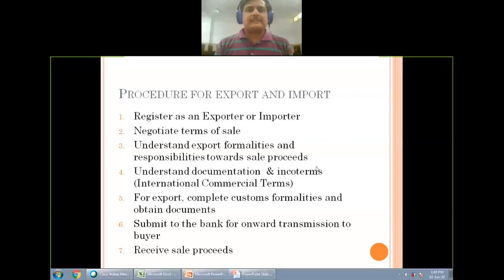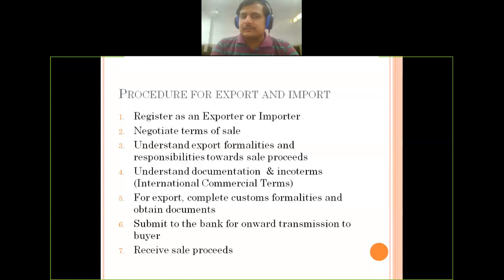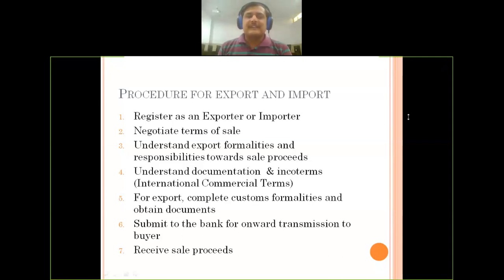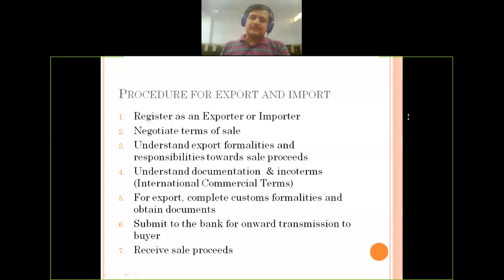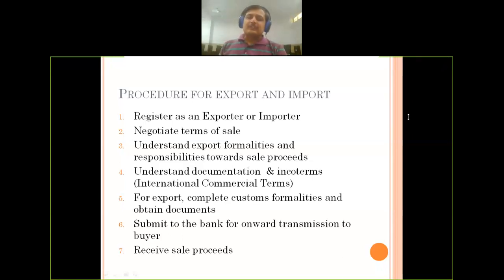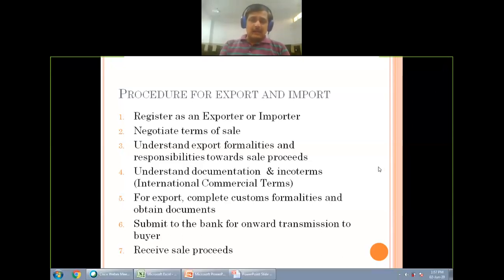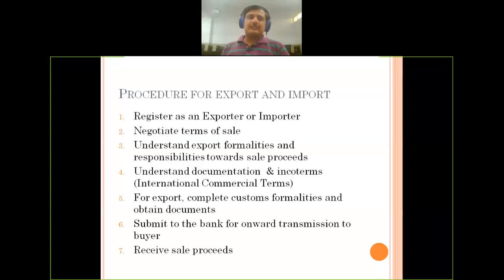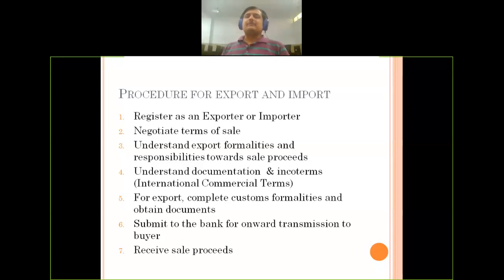International Business Export Import Procedure 02 06 2020